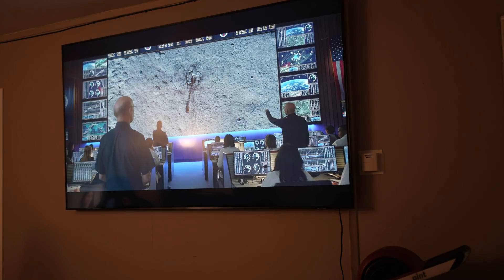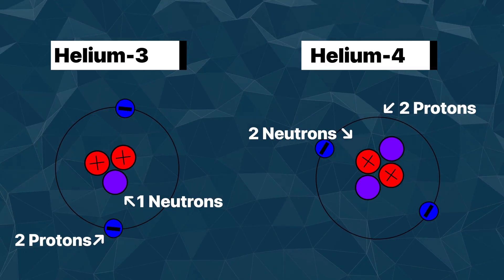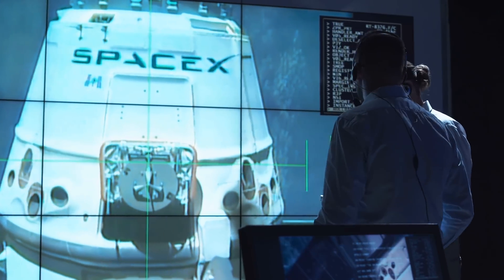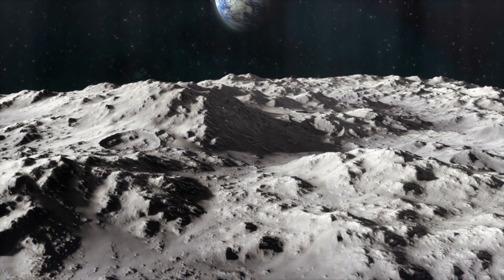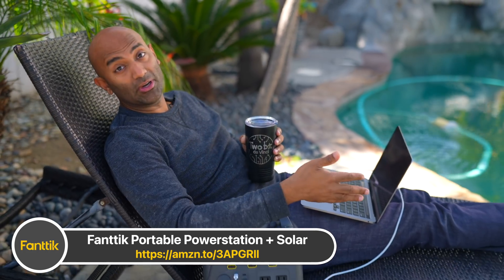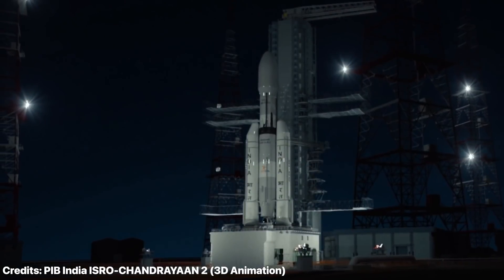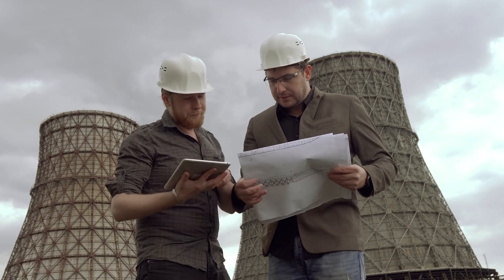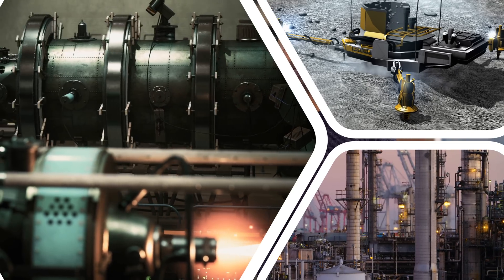The Moon's SECRET Energy Source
Helium on the Moon? Get $90 off total for Fanttik EVO 300 Power Station:
Get $44 off total for Fanttik EVO 100 Solar Panel: Code 'TWOBIT100' link: h

I was watching an episode of Space Force when they brought up a seemingly ridiculous idea, mining helium on the moon, as a nuclear fuel source here on Earth. But what if there was actually some truth to it, and what if countries are already planning moon missions to just this end? Why is Helium 3 so special, why don't we have it on Earth? Is there really a case to be made, that Helium 3 could be the answer to carbon-free energy, without nuclear waste? On Two Bit da Vinci today, we're looking at Helium on the Moon - Could This Power our Future?